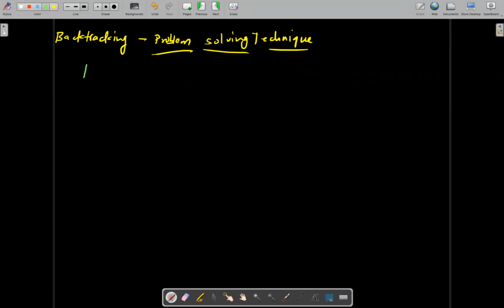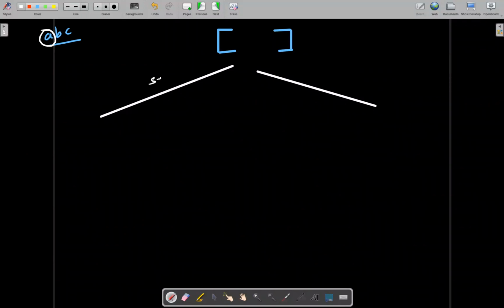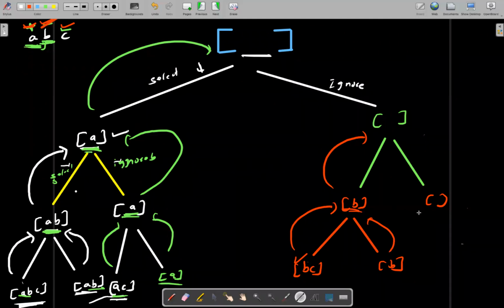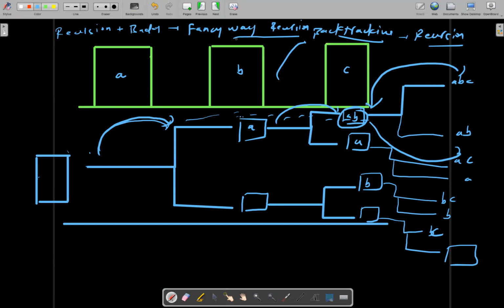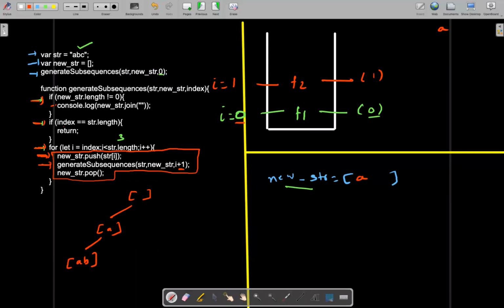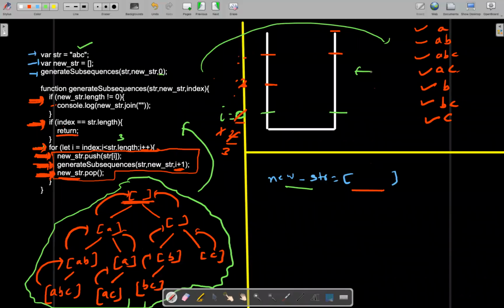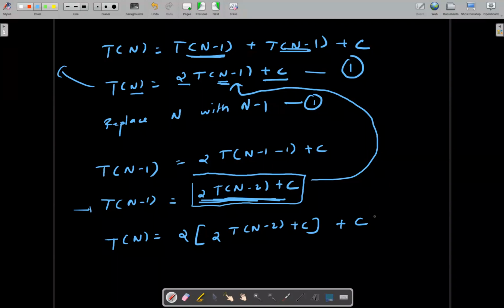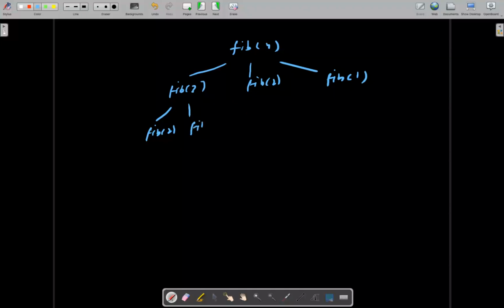63 B22 DSA401 PSC Backtracking, Introduction To Binary Search Pre Class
HELLO EVERY ONE. MY NAME IS VIKAS SURESH & I AM CIVIL ENGINEER.

"Get ready to LOL with our side-splitting Hinglish cartoon shorts! Dive into a world of animated fun with relatable characters and laugh-out-loud punchlines. Don't miss out on the viral content and trending hashtags! to your playlist CartoonShorts HinglishComedy FunnyCartoons MustWatch"